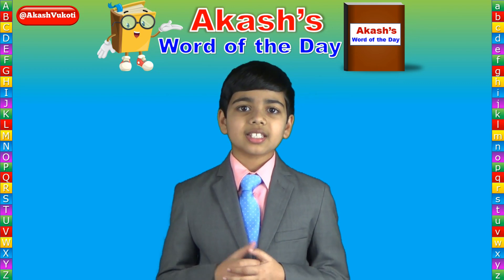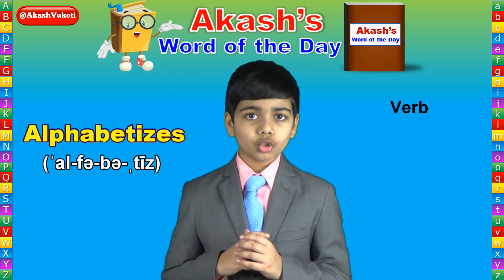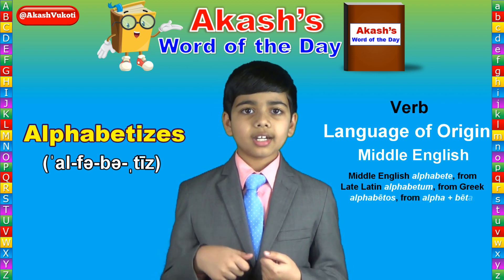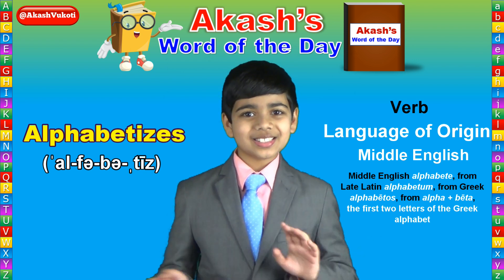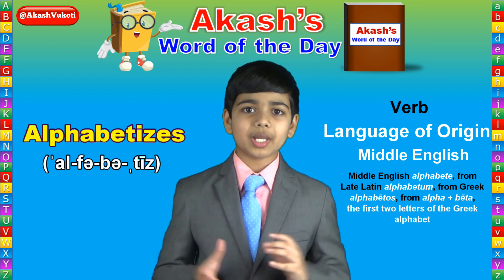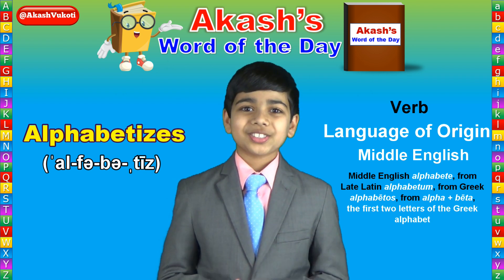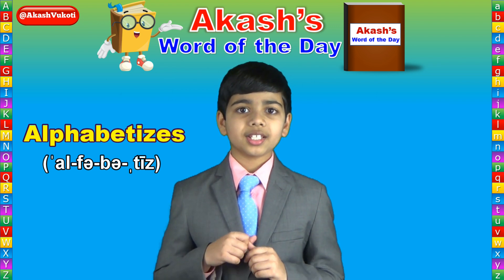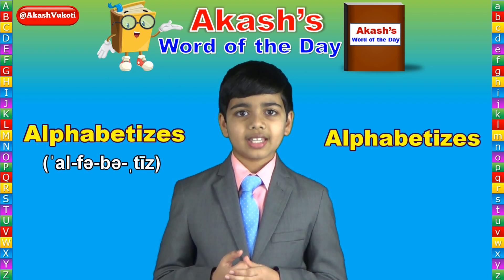Alphabetizes | Word of the Day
The Word of the Day for April 7th, 2020 is Alphabetizes.

Let’s learn together, one word a day, with Akash’s Word of the Day! I appreciate it.